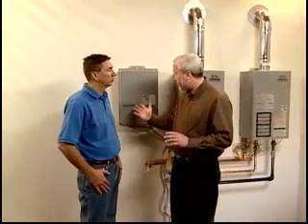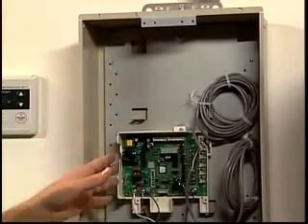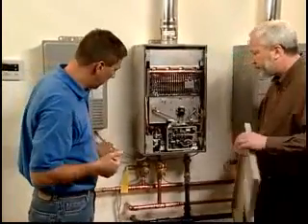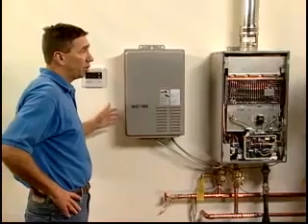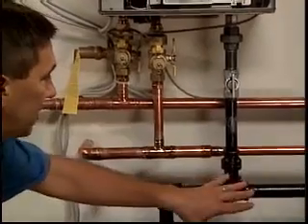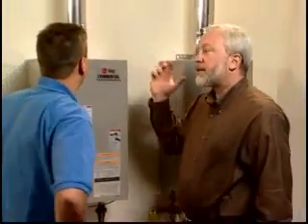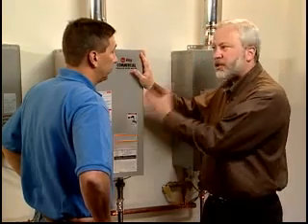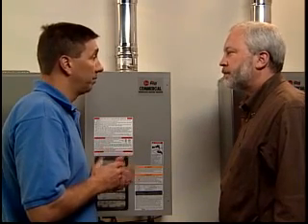Tankless Water Heater Installation Manifolding Multiple Units - Rheem Tankless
Rheem Tankless Water Heaters Installed together, using the EZ Link cable.EZ-Link Technology from Rheem Water Heating enables installers to meet the hot-water demands of homes with up to six bathrooms or to expand existing Rheem tankless systems to handle the needs of growing families. Available on all Rheem 2nd generation tankless water heater models, EZ-Link enables two tankless units to be wall-hung, side by side, and connected with a communication cable, so they can operate as a single water heater.